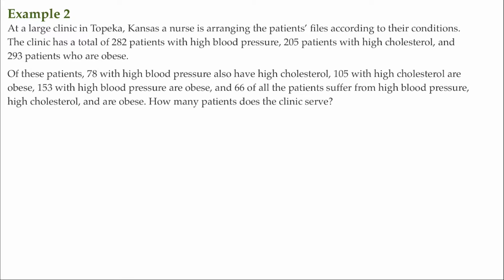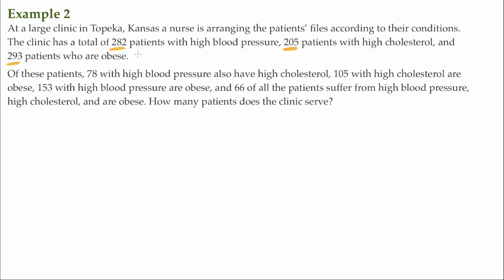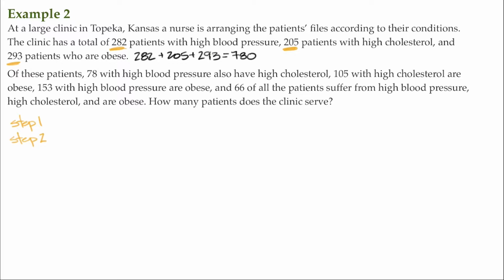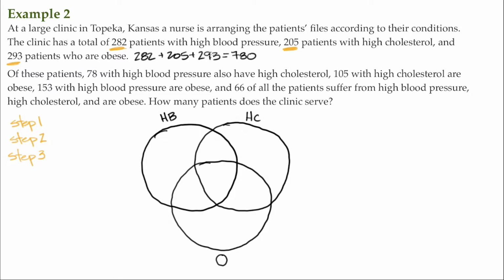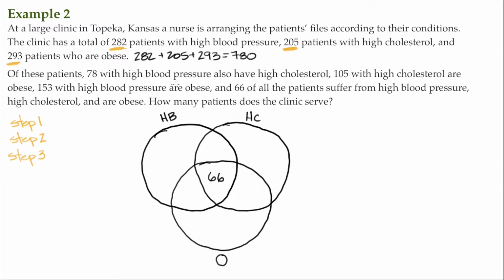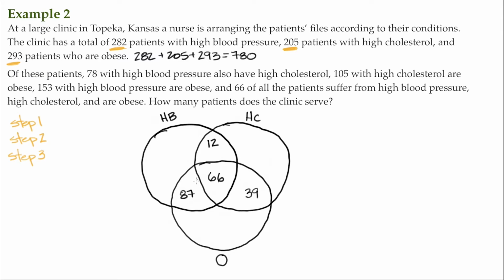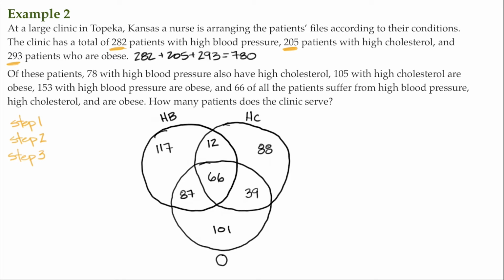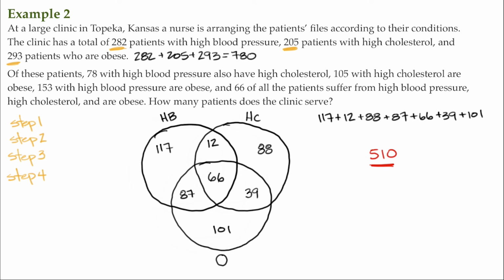1.3 Example 2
Discovering Mathematics
Chapter 1 Thinking Critically
Section 3 Polya's Four Principles of Problem Solving
Example 2